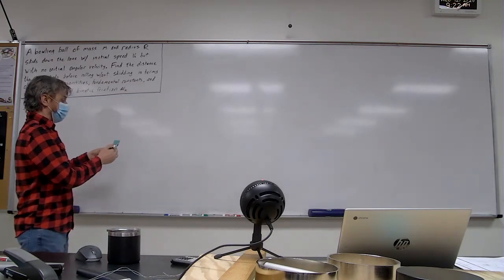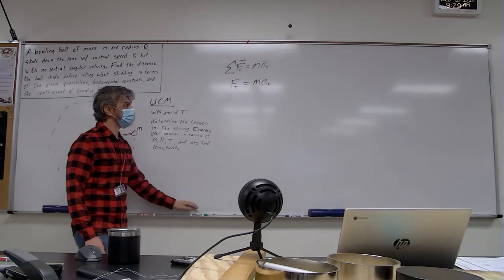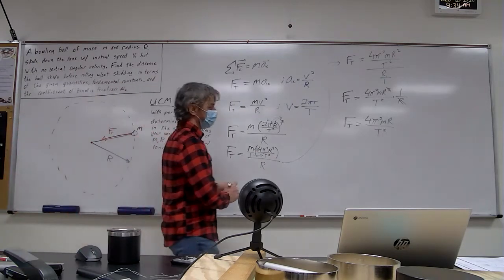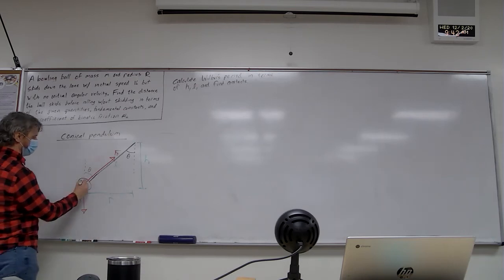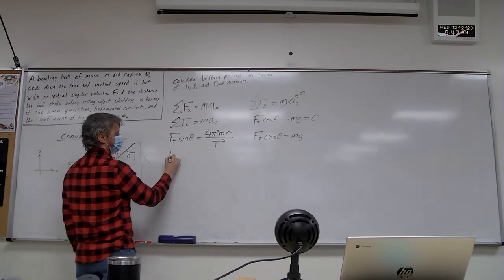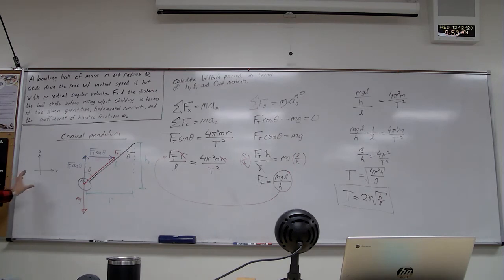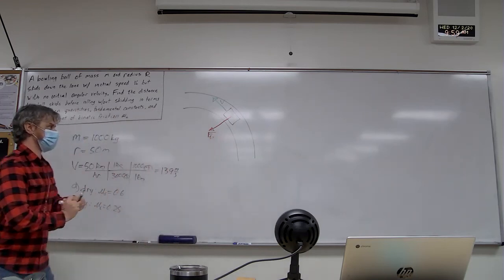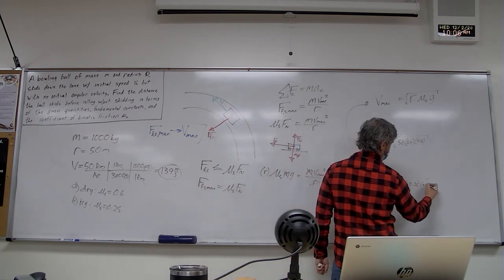Circular Motion, Conical Pendulums, and Driving in Bad Weather